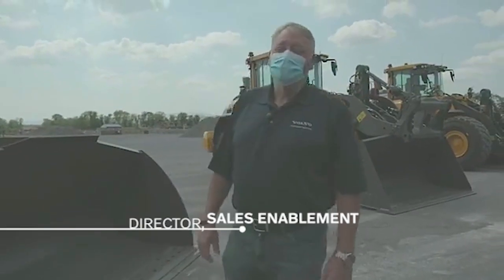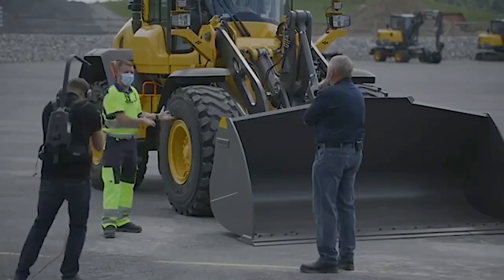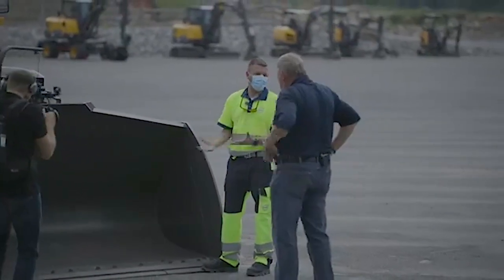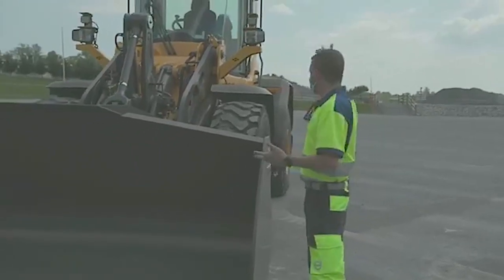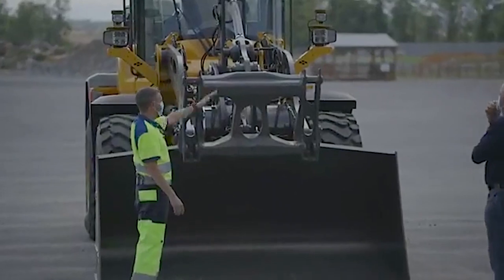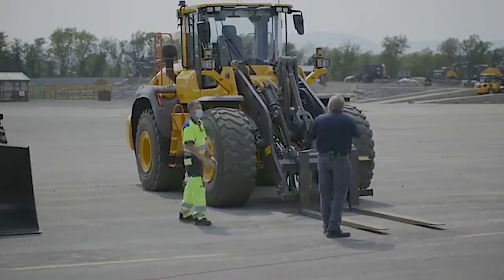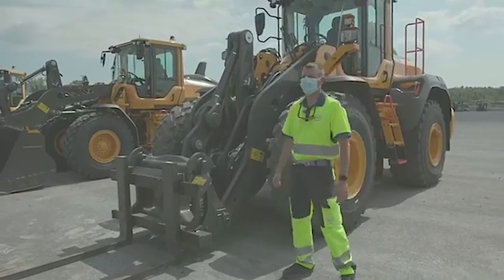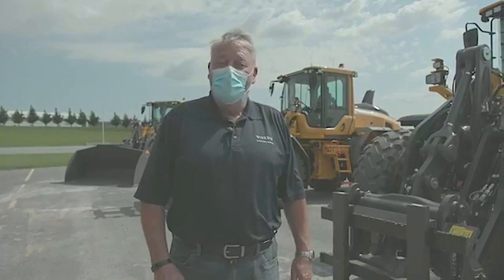Wheel Loader Tips & Tricks – Facebook Live Playback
Product Manager Chris Connolly shares his best operating tips for Volvo wheel loaders.